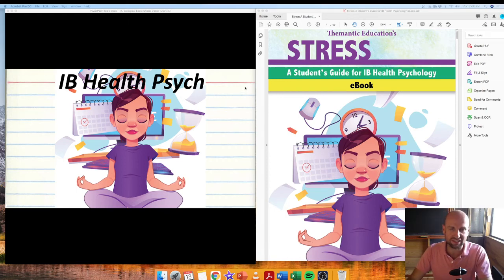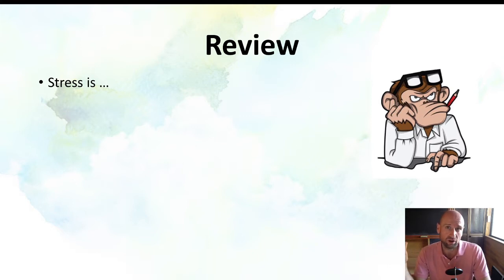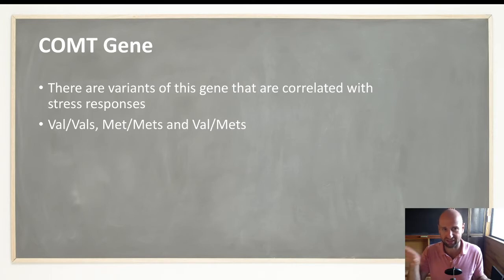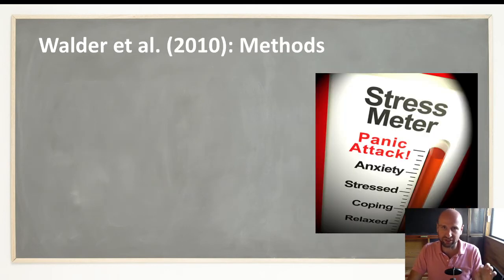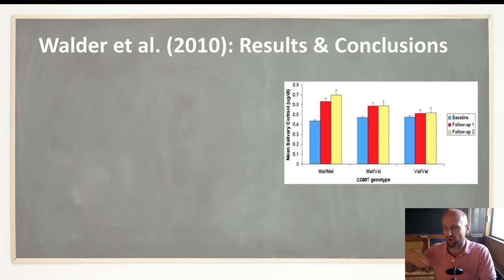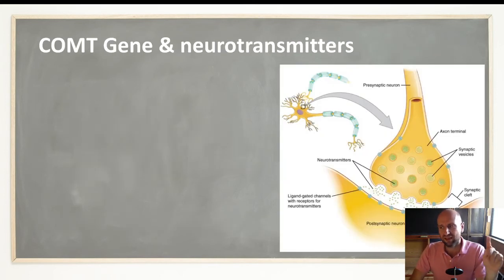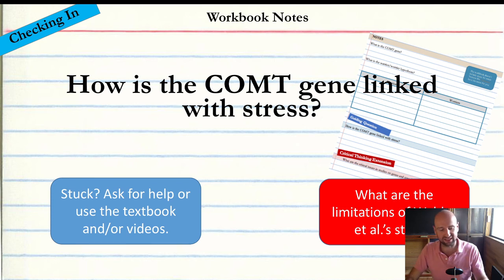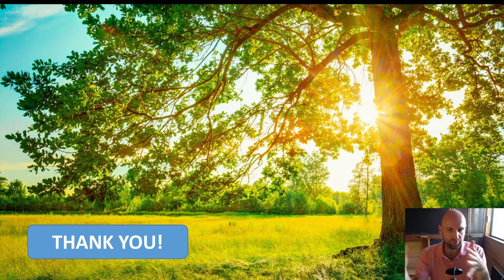The COMT Gene & Stress: IB Health Psychology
Genetics could be one factor that can explain stress - an important health problem to understand in IB Health Psychology. In this video, Mr Dixon explains the "warrior-worrier hypothesis" and how your genes might influence your reactions to stress. A key study by Walder et al. (2010) is also introduced.